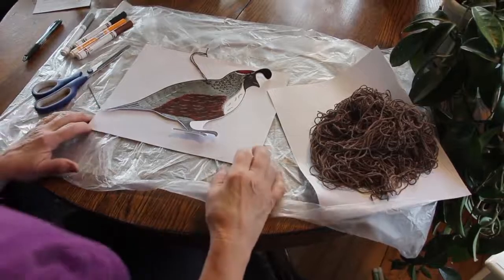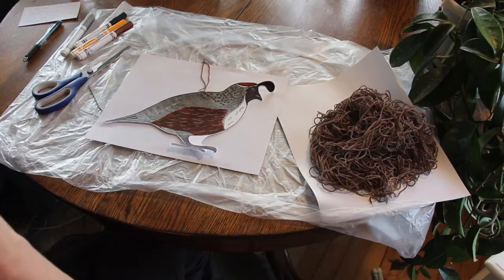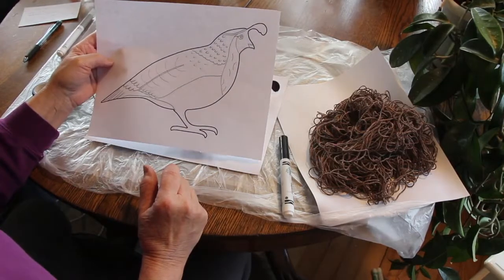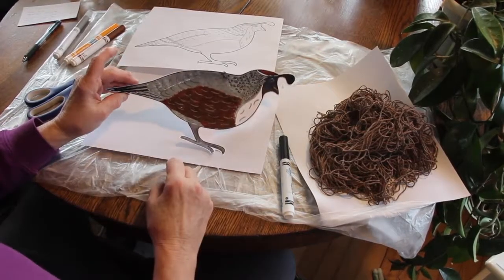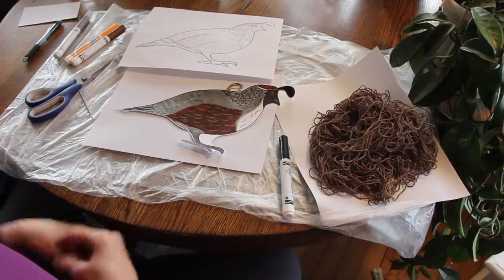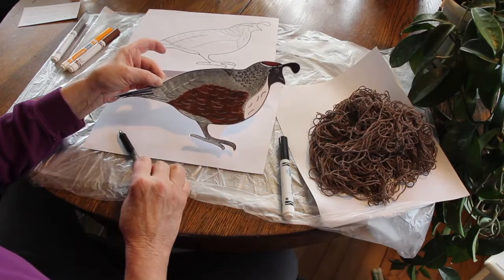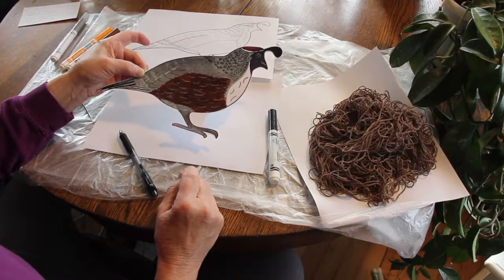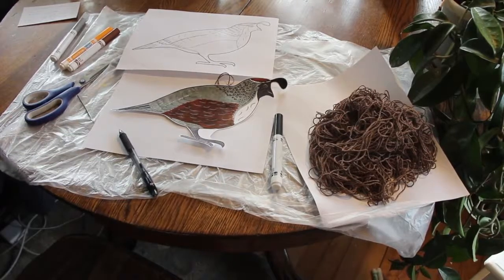Gambel's Quail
21st Century Afterschool Program